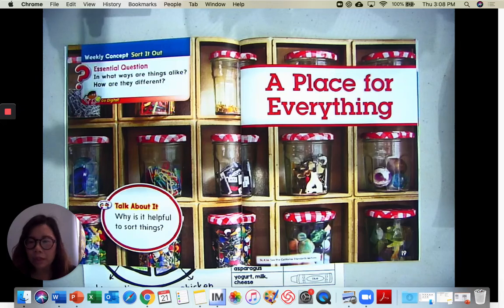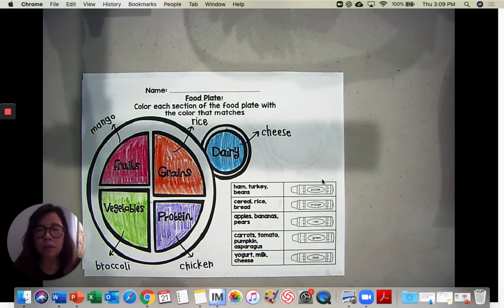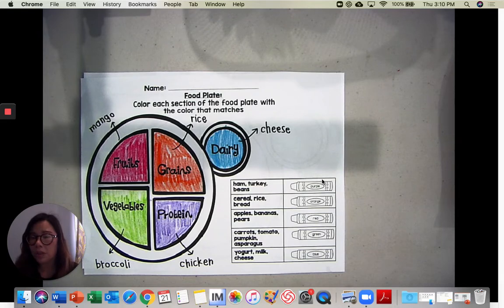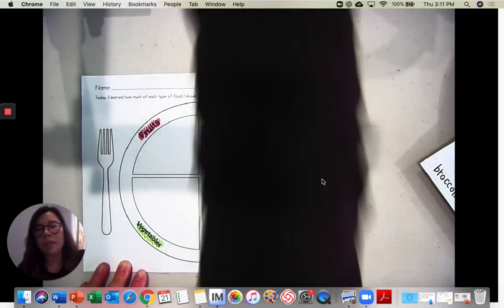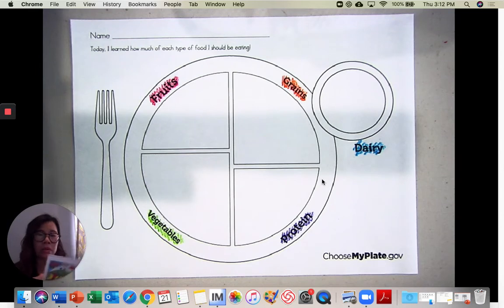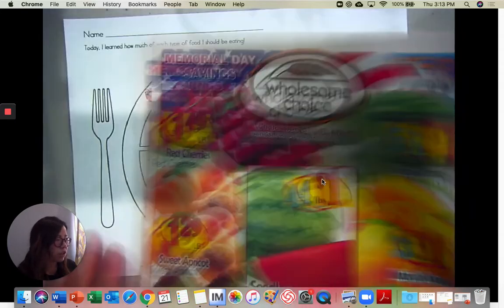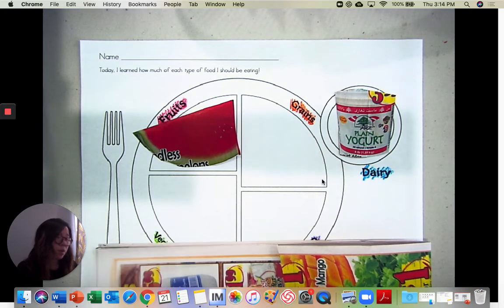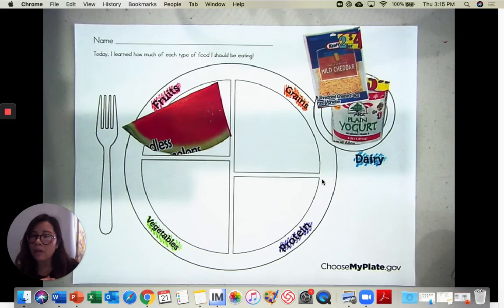Research and Inquiry Week 2